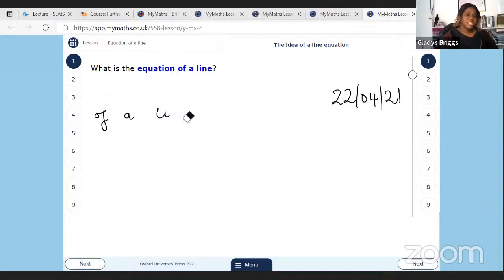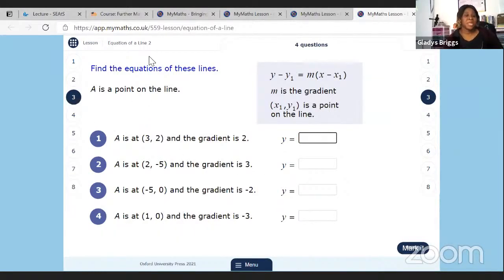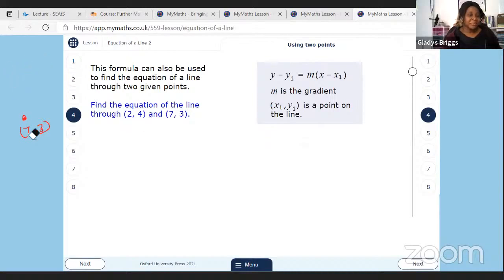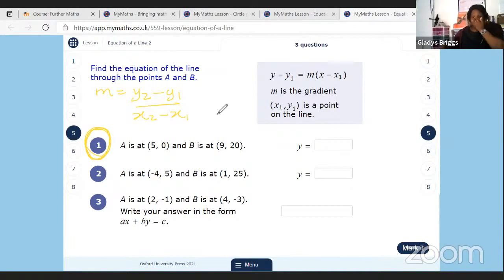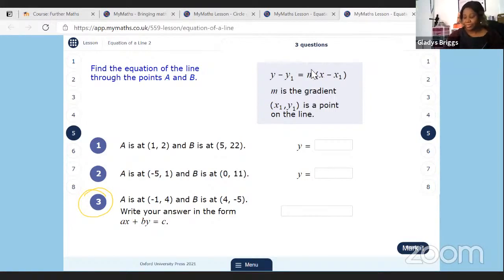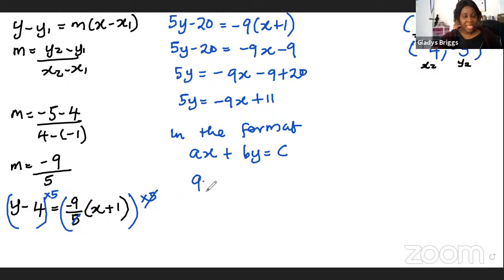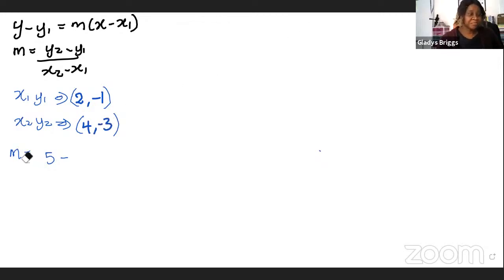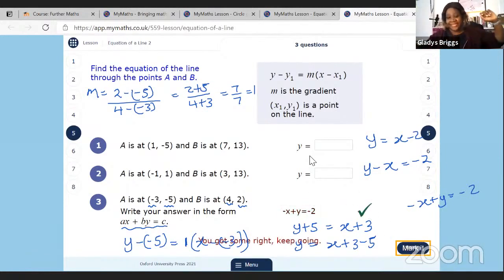Equation of a line circle geometry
Equation of a line and Circle Geometry